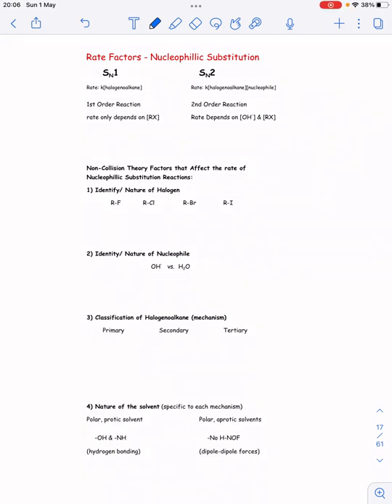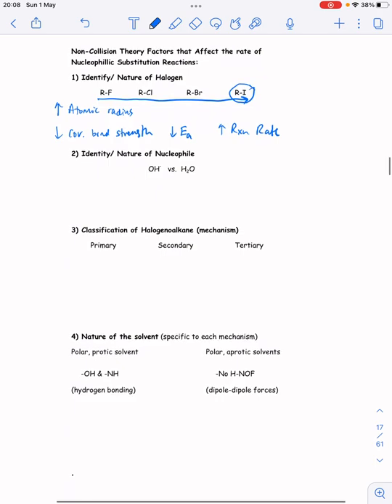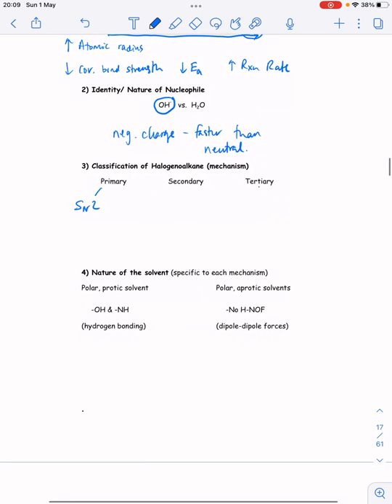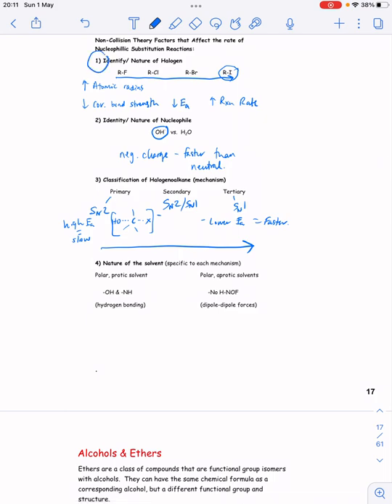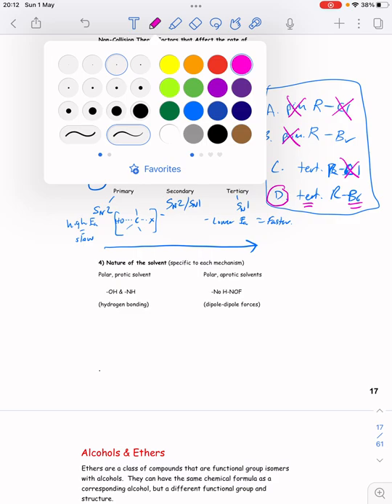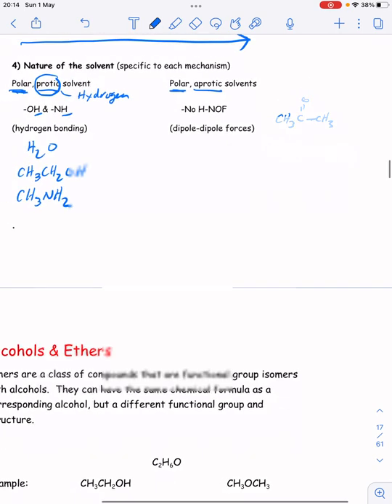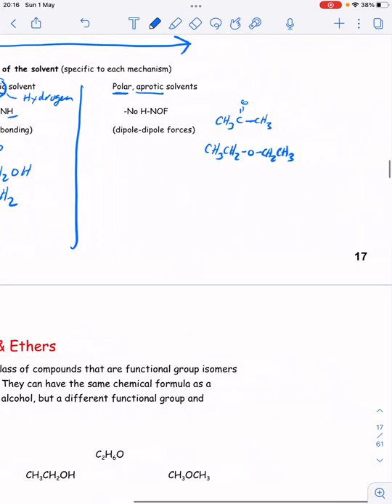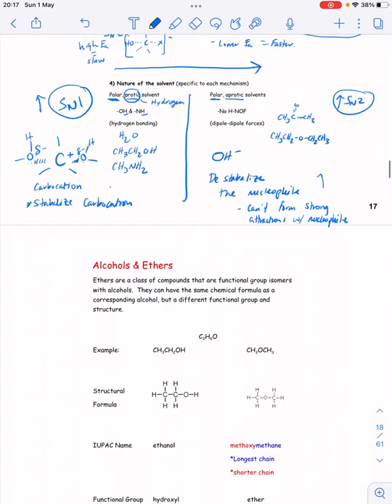Nucleophillic Substitution - Rate Factors